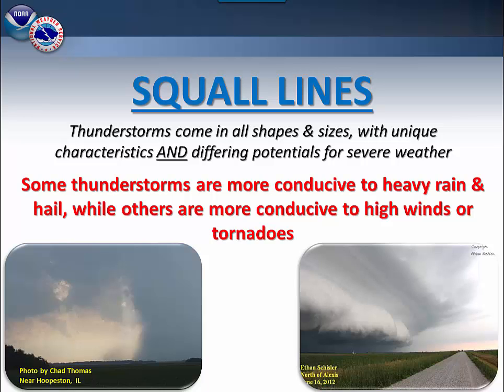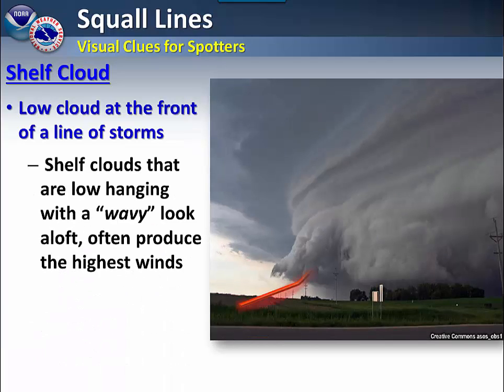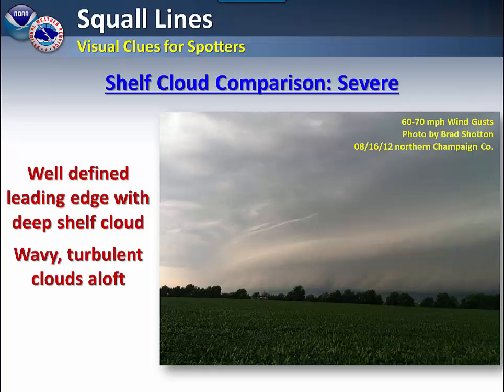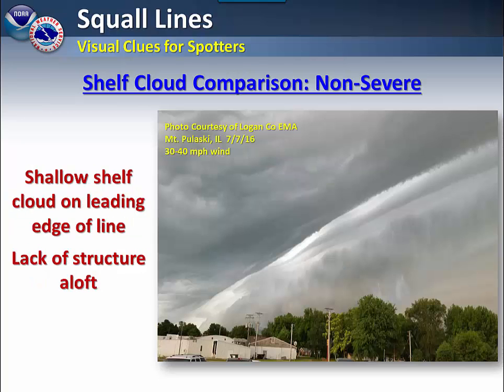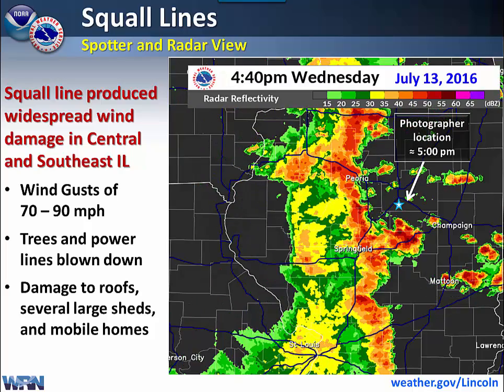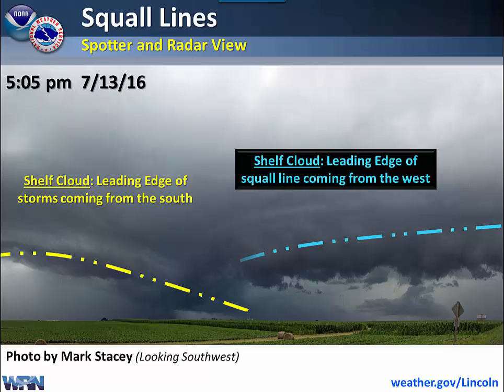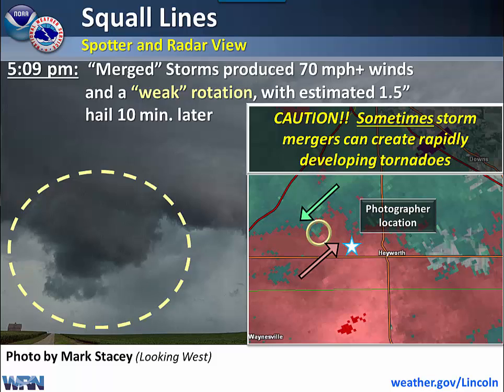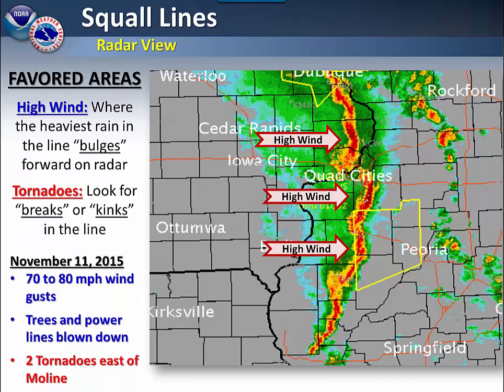Squall Lines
How to visually detect squall lines in the field, how to interpret them on radar, and the types of severe weather common.